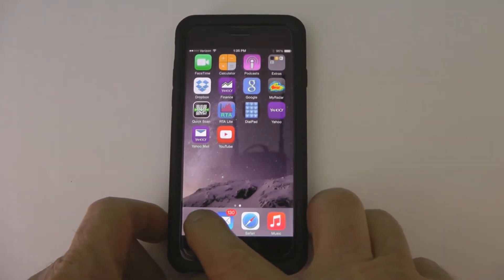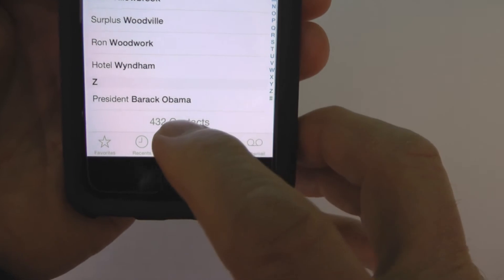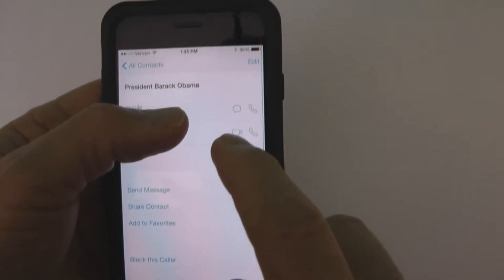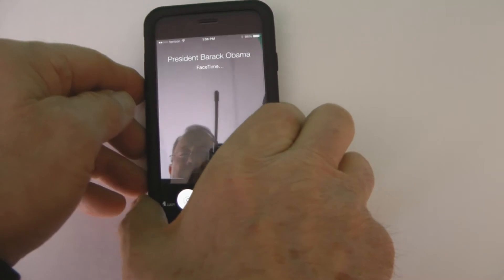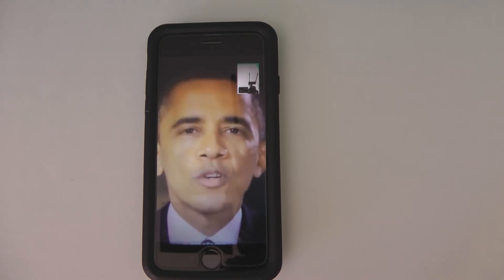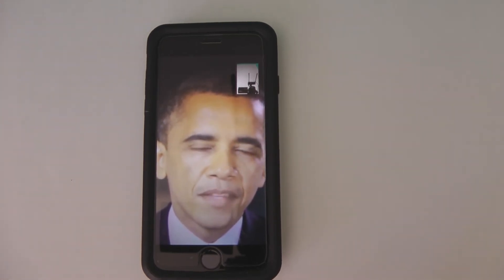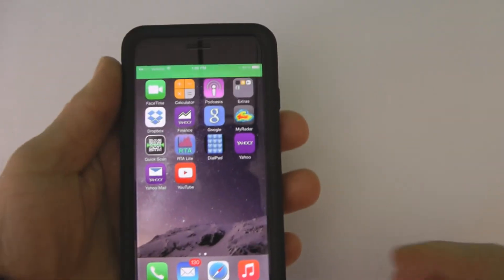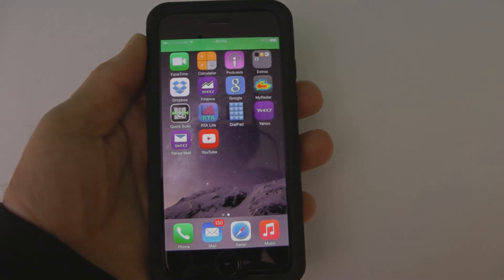Facetime with Barack Obama on I-Phone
This is a short video on how to use Facetime  using an I-Phone.  Facetime is a video phone call when both users have the app.